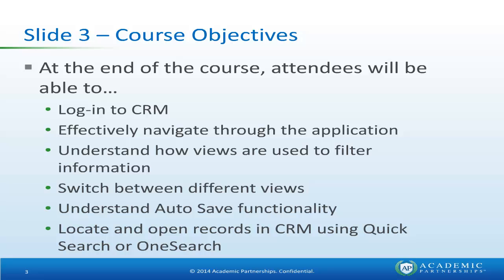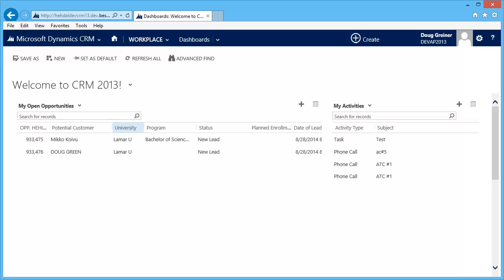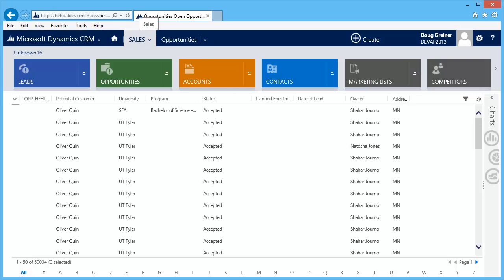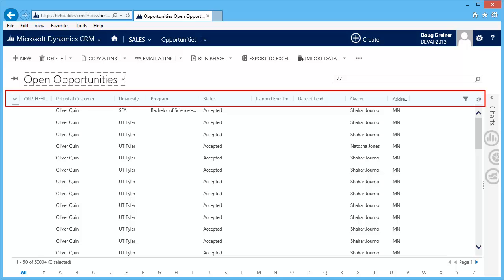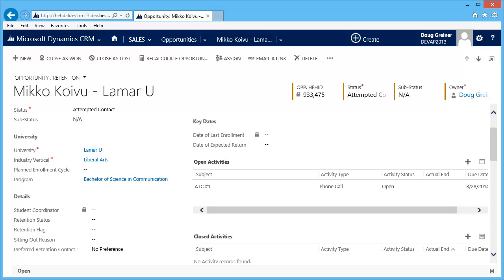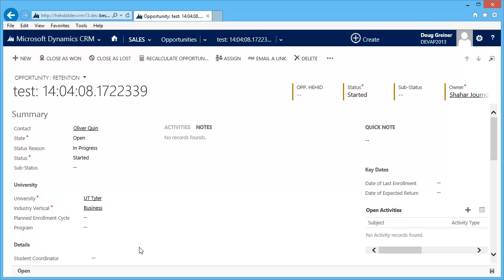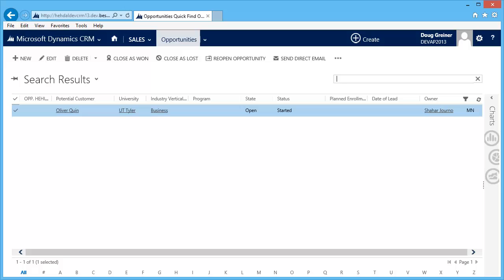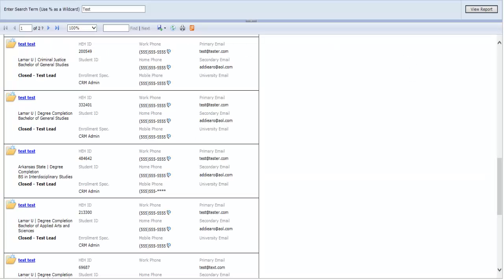AP Introduction v2